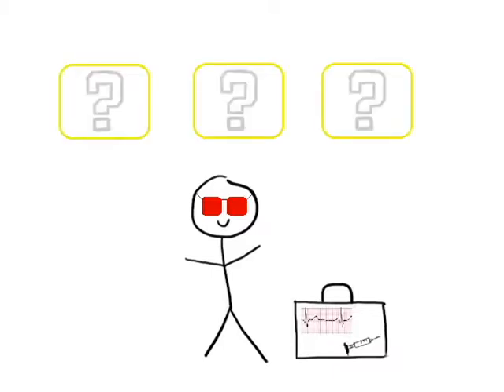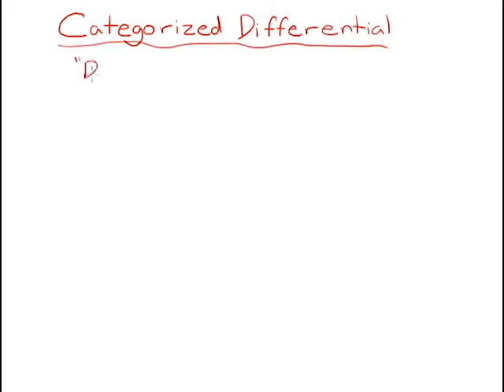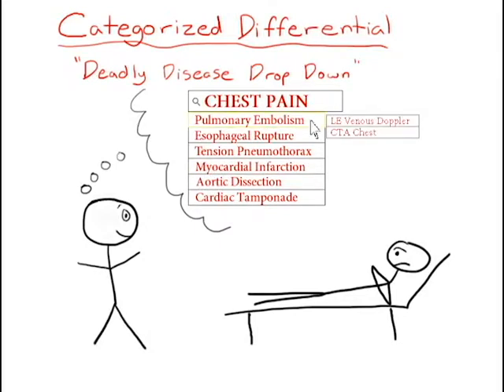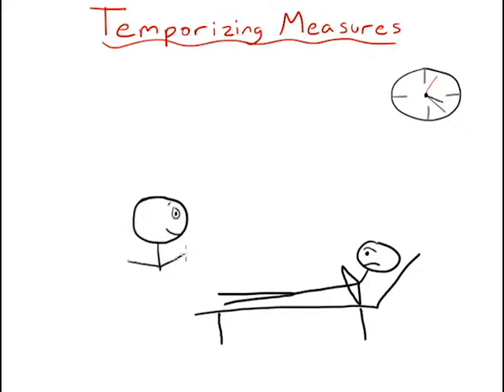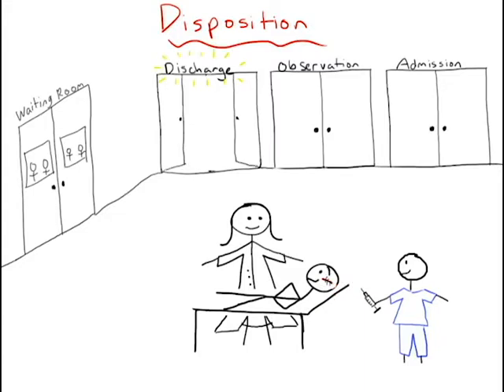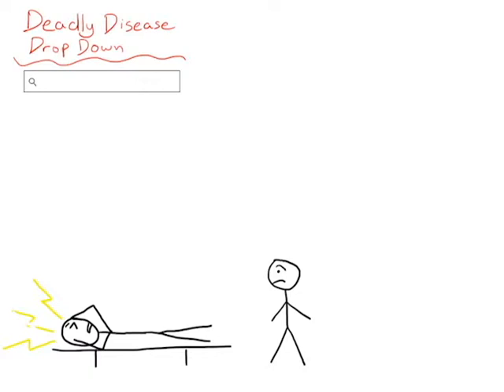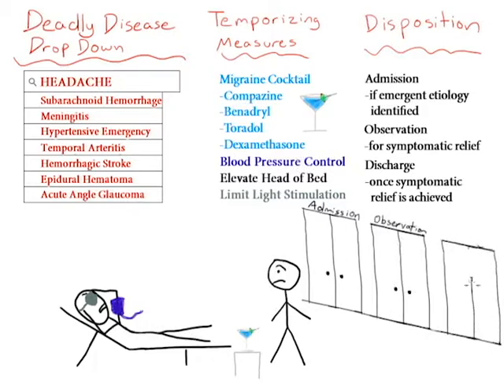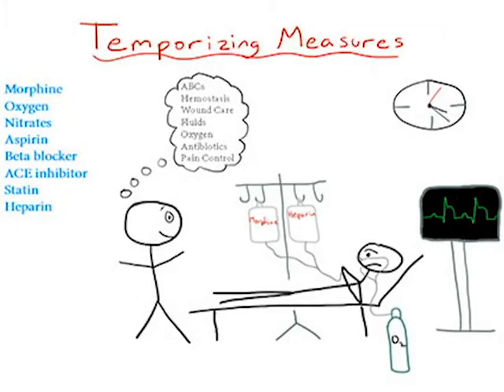Clerkship Paradigms: Emergency Medicine